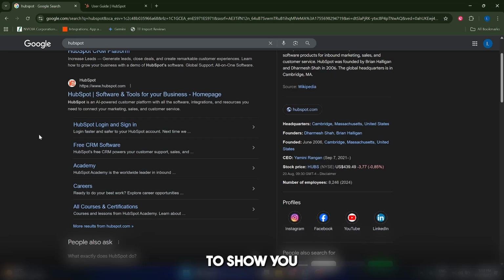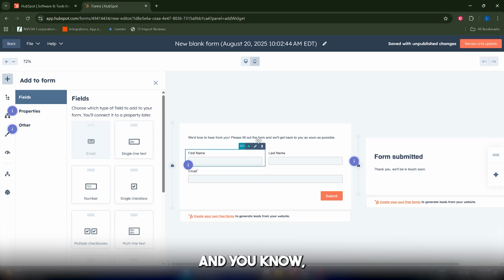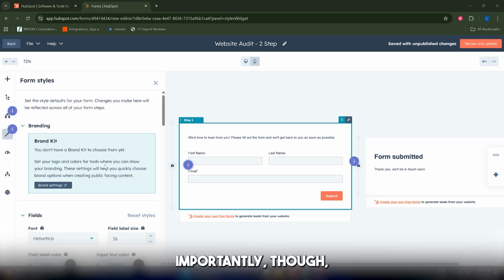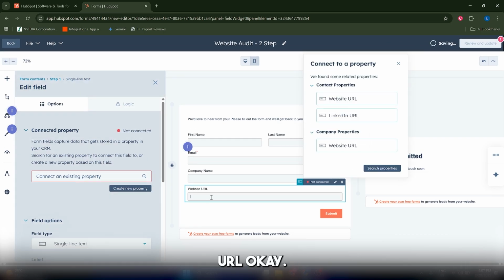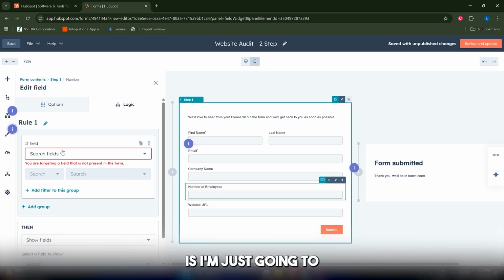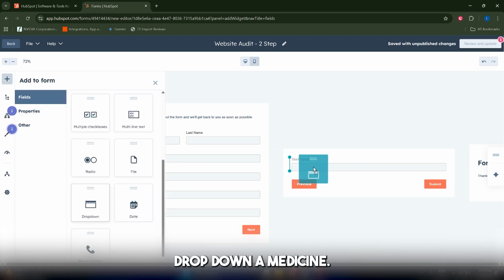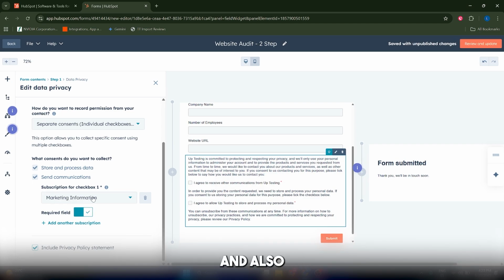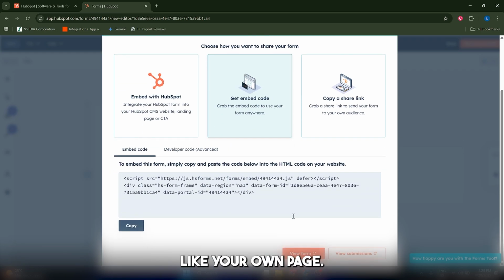How to Create a Form in Hubspot (Step-by-Step)